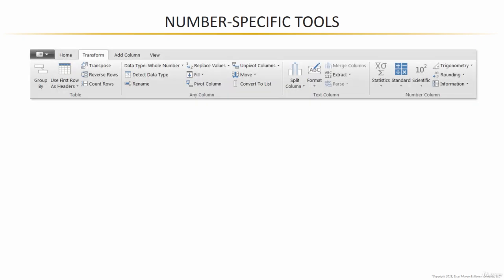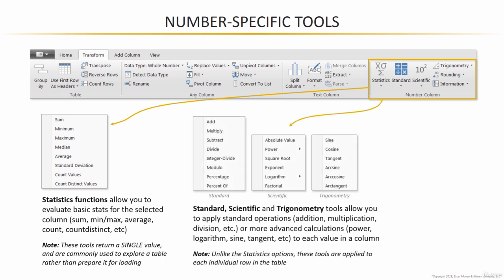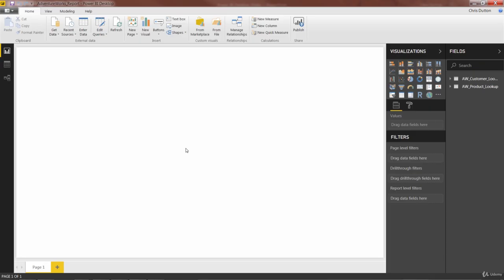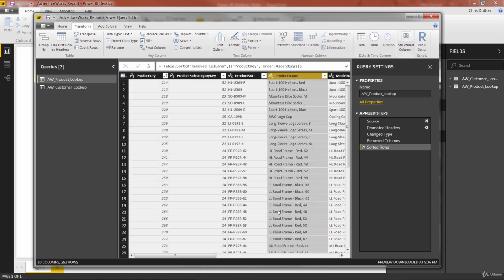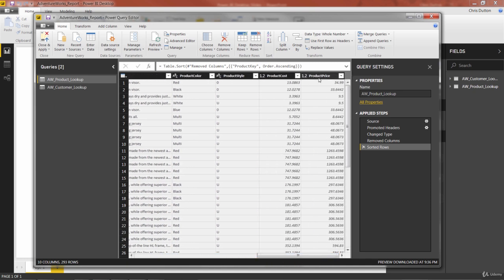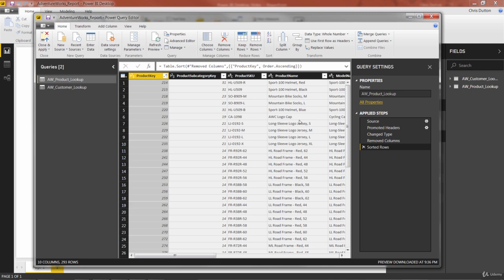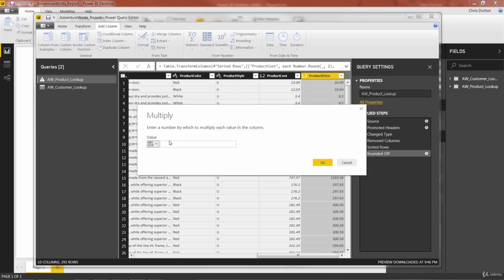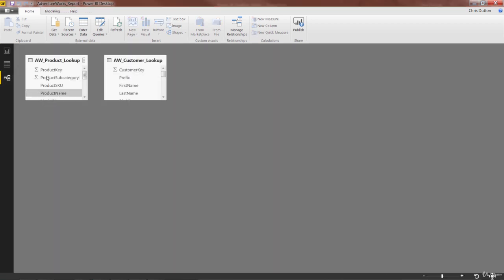Power BI tutorial for Beginners | Power BI Dashboard in English | Power BI Course 2024 Part 12.